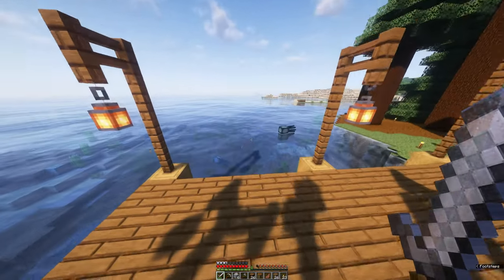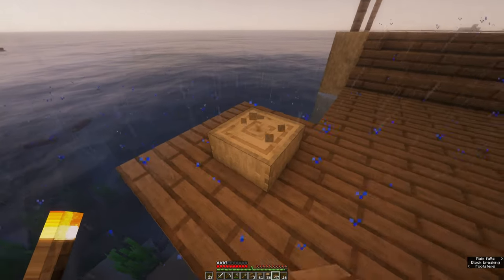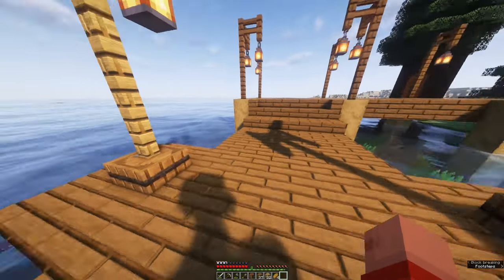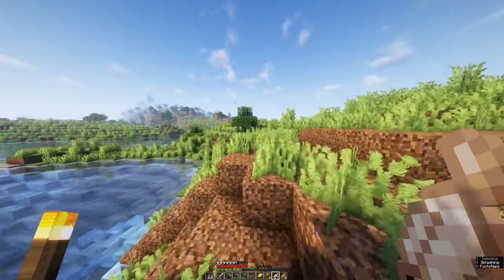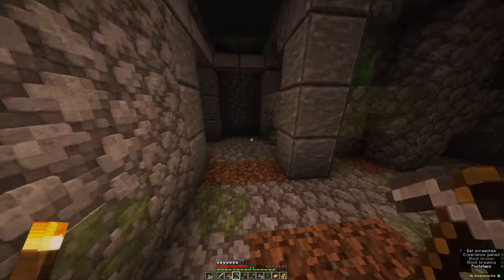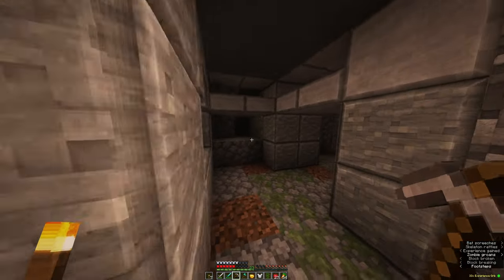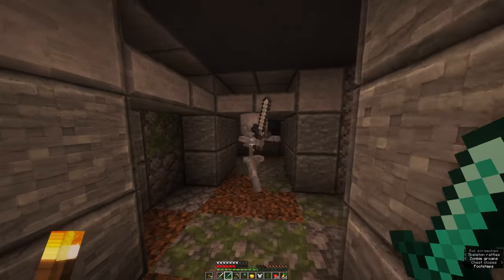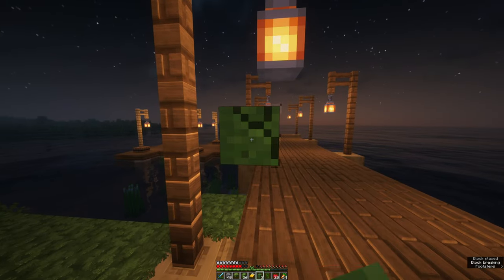Crazy dungeon run Minecraft EP.2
In today's video, we are continuing the modded Minecraft playthrough with shaders and world-gen mods, this episode features a build, and a huge dungeon raid/exploration! We are only getting started.